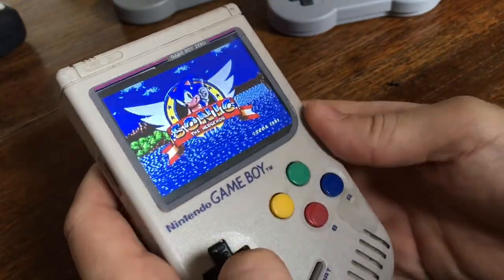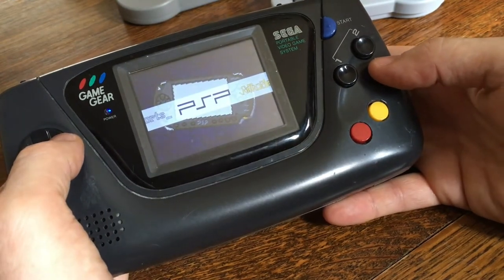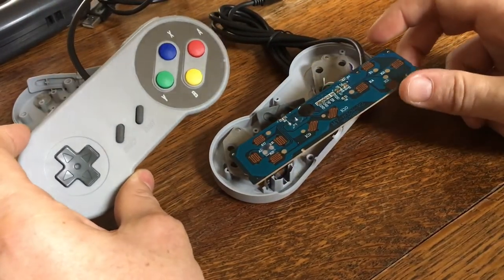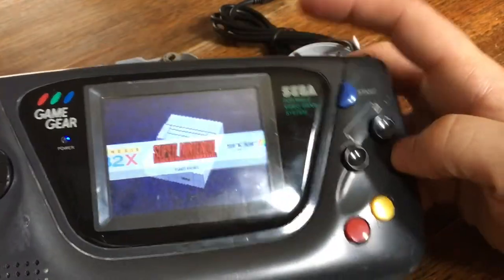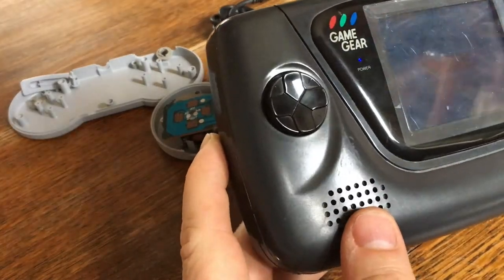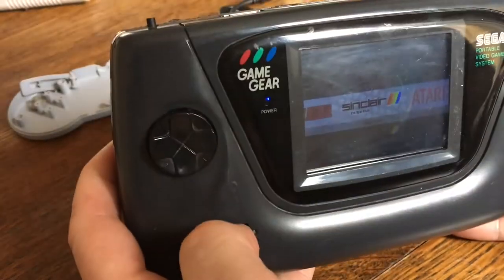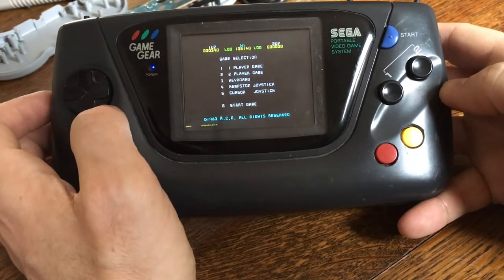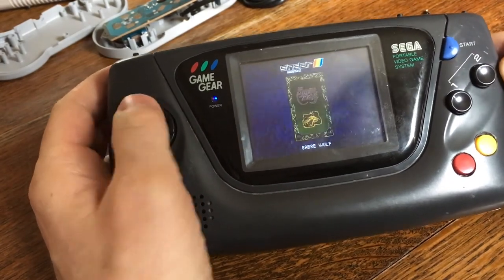Gamegear Zero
My second RetroPie handheld build - this time using a Raspberry Pi3 and an old Sega GameGear.